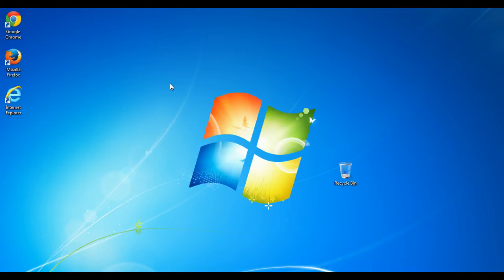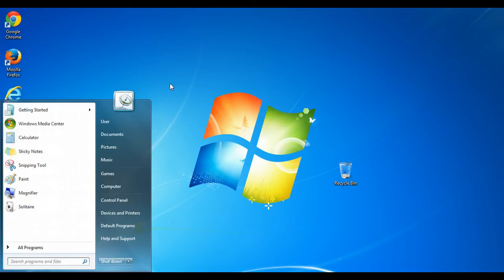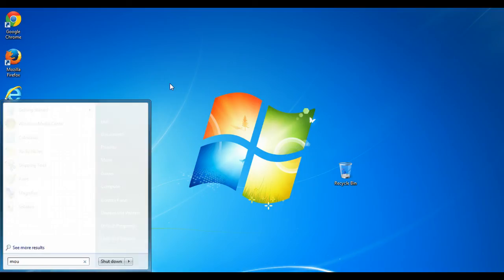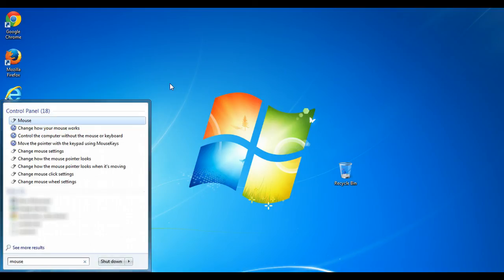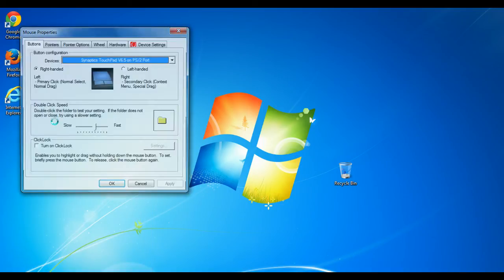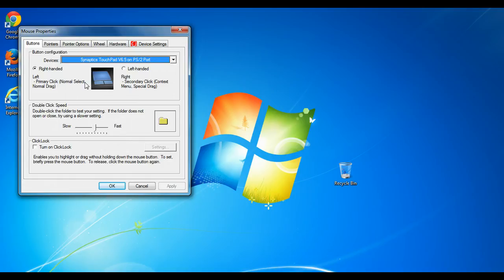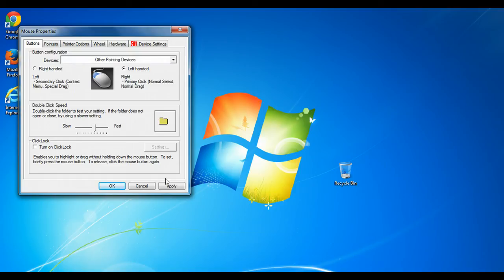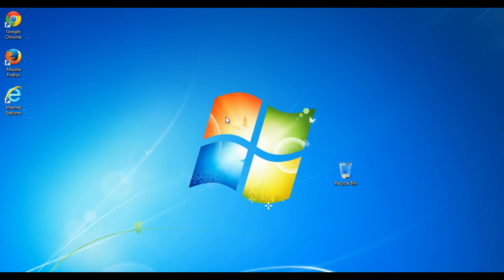Switching your mouse to left-handed mode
This video shows you how to switch to left-handed mode for your mouse. Left-handed mode allows you to use the right mouse button as your primary button.